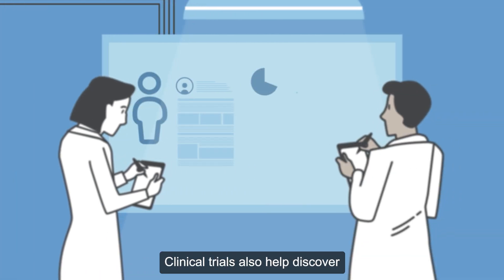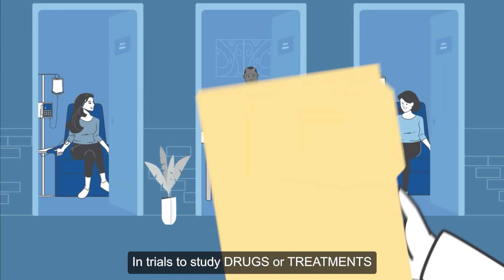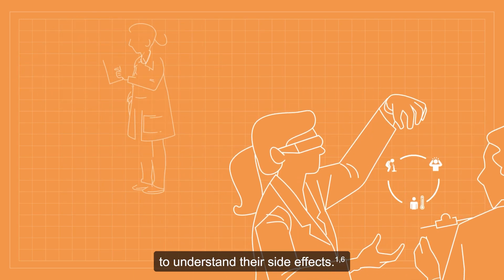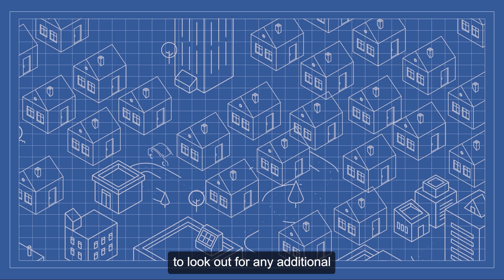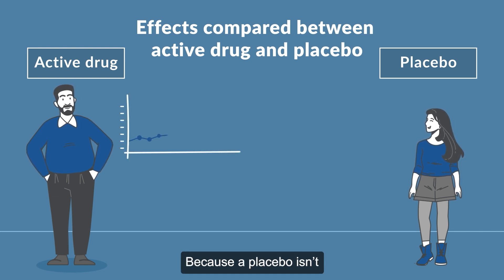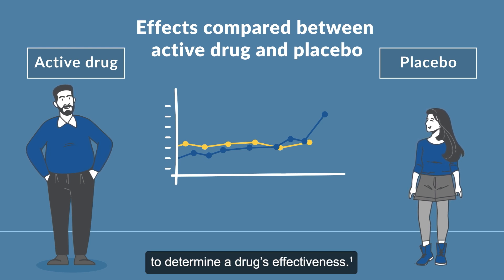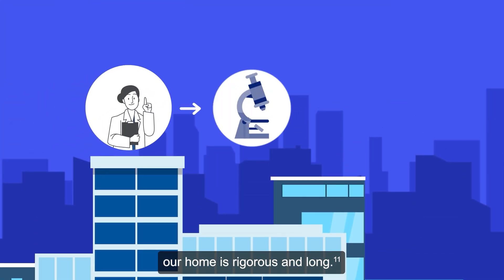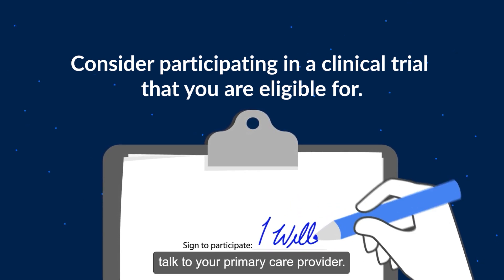What are Clinical Trials?